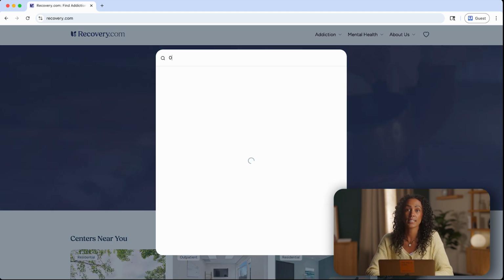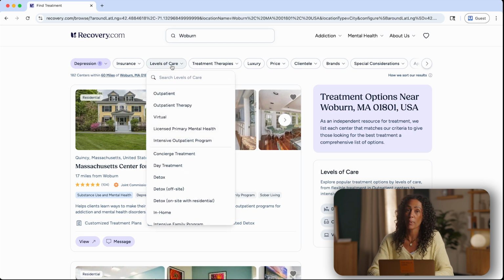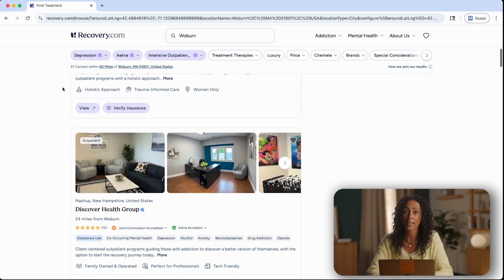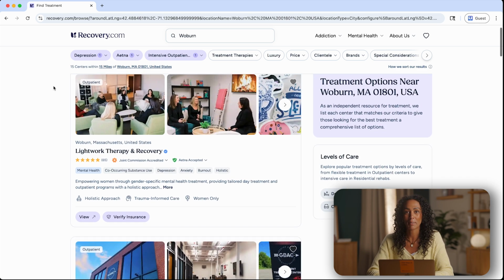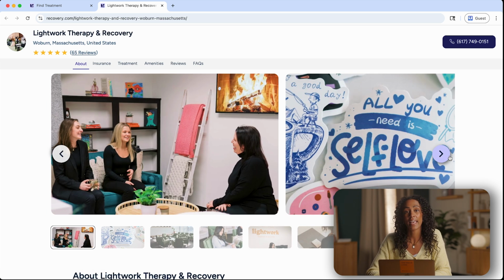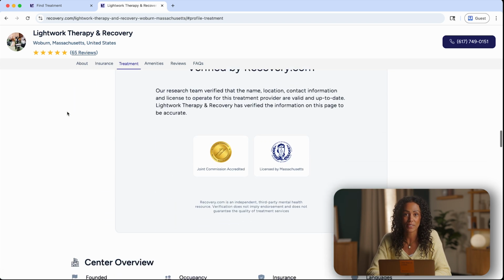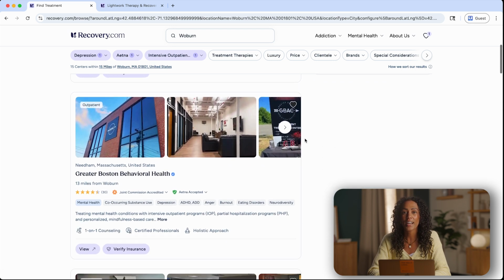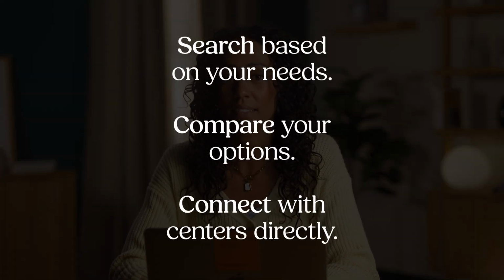Find the Perfect Mental Health Treatment Center in Minutes with Recovery.com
Discover how to quickly find a mental health treatment center that suits your needs or those of a loved one using Recovery.com. This step-by-step guide helps you navigate location-specific options, insurance compatibility, and specific care needs like intensive outpatient programs for conditions such as depression. Easily compare centers based on reviews, accreditations, and services, and directly connect with the best match for effective and affordable care.
00:00 Introduction to Finding Mental Health Treatment
00:09 Case Study: Finding Help for Sarah
00:23 Using the Search Bar for Location
00:32 Selecting the Condition and Level of Care
00:48 Filtering by Insurance
00:55 Reviewing the List of Centers
01:16 Exploring a Center's Profile
01:57 Connecting with Treatment Centers
02:04 Conclusion: Recovery is Possible